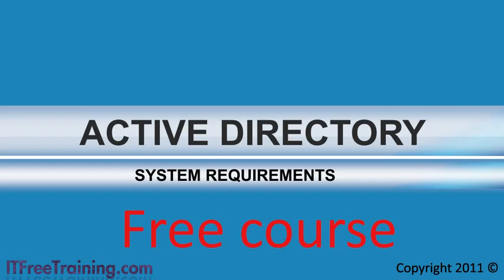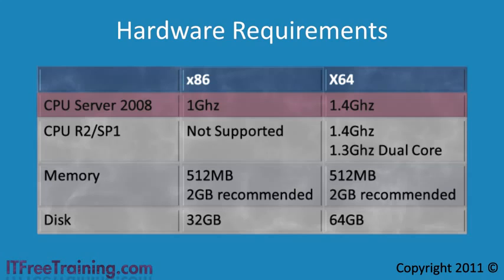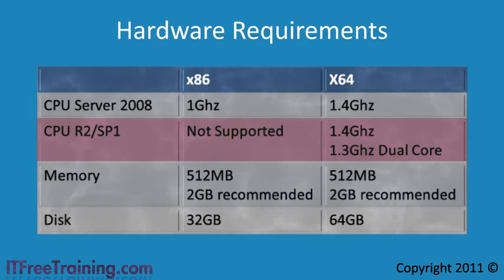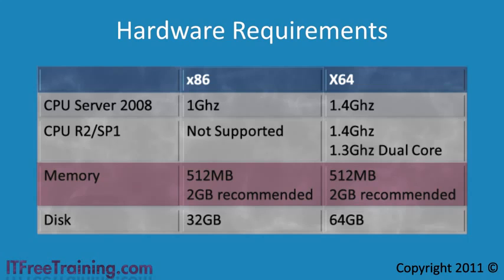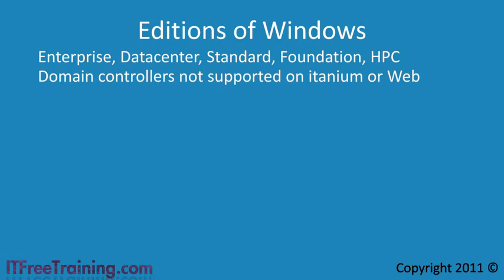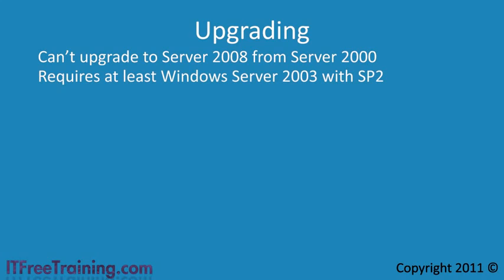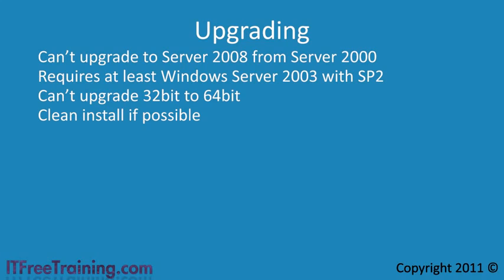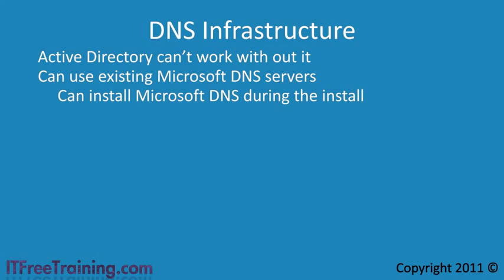5 Active Directory System Requirements